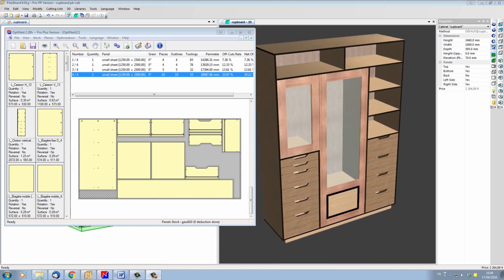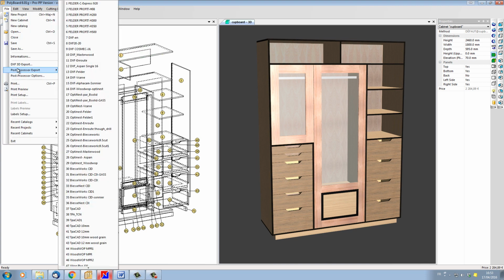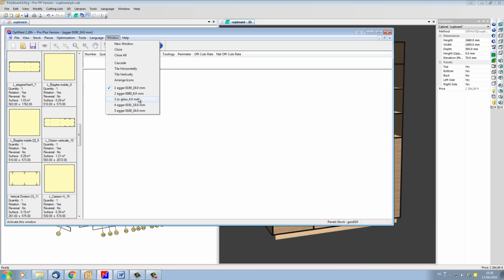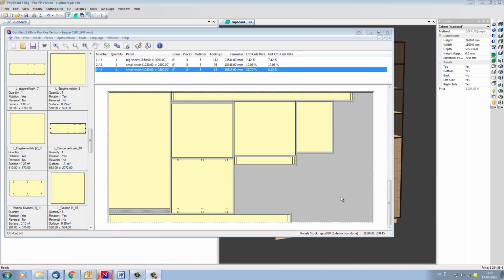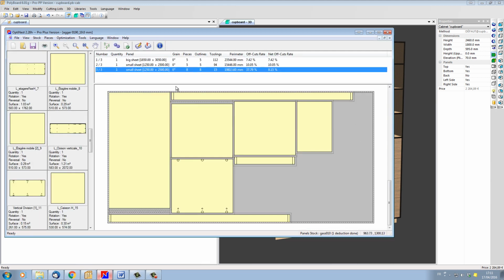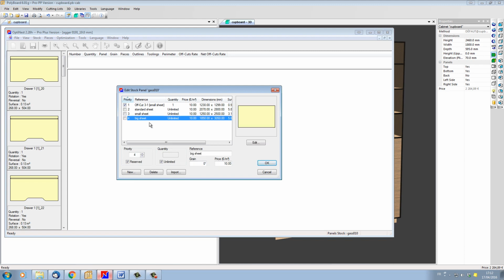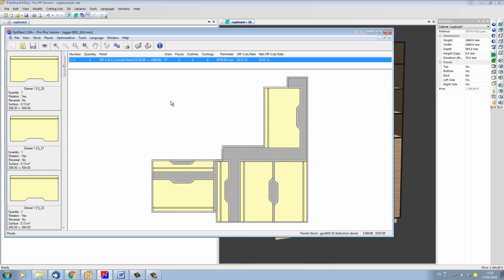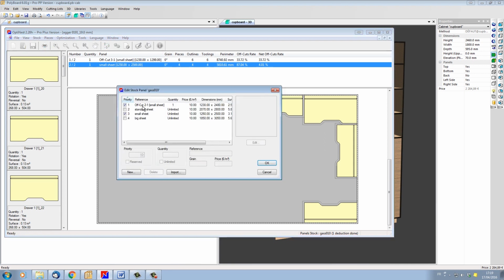Import cabinet design to nesting optimisation software: PolyBoard to OptiNest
How to use Polyboard with OptiNest. This video shows how PolyBoard exports cutting lists to OptiNest which in turn generates the nesting maps for use with your CNC machine.